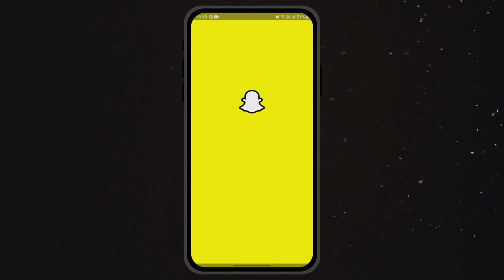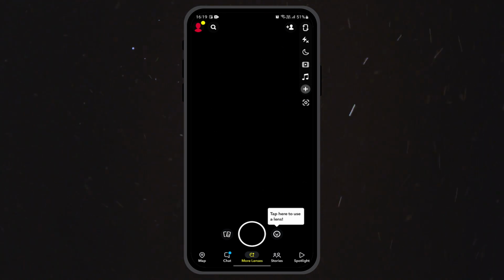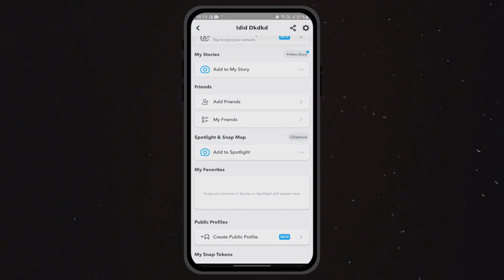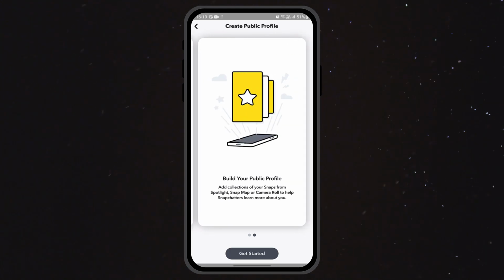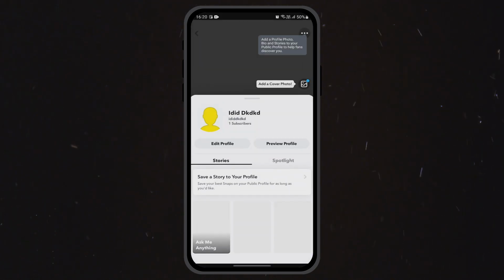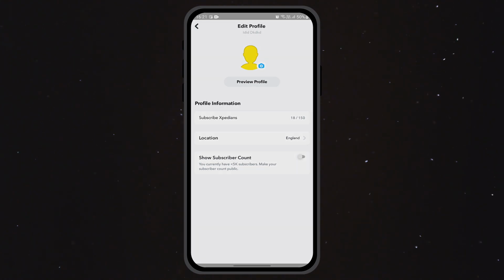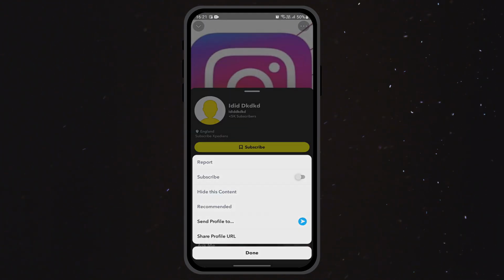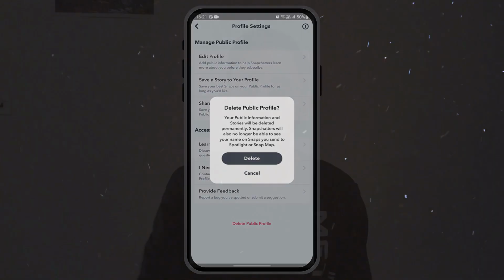How to Make a Public Profile on Snapchat | Xpedians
How to Make Public Account on Snapchat | Snapchat Public Profile Option Not Showing | How to Create Public Profile on Snapchat

how to make public profile on snapchat in android
public profile in snap